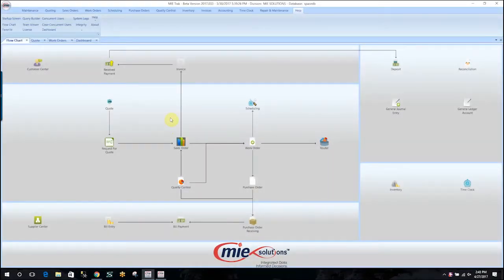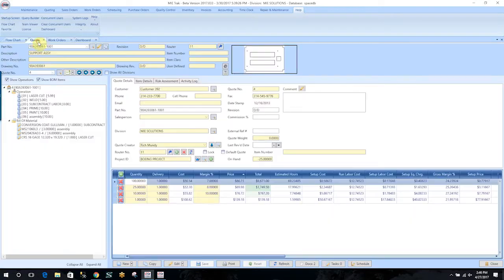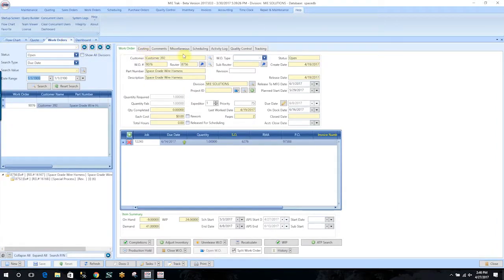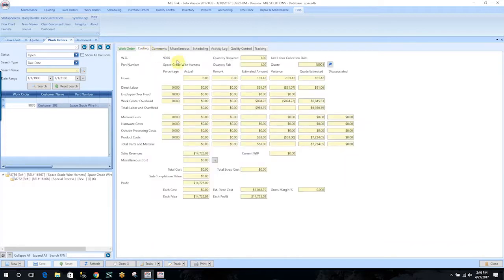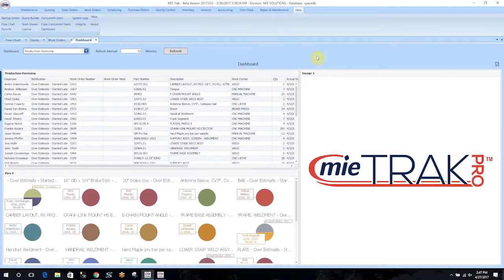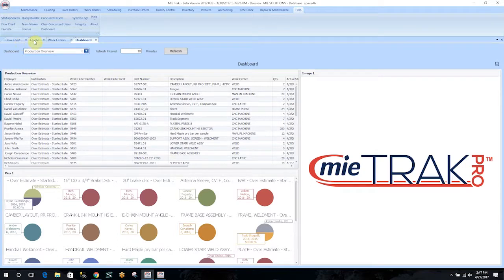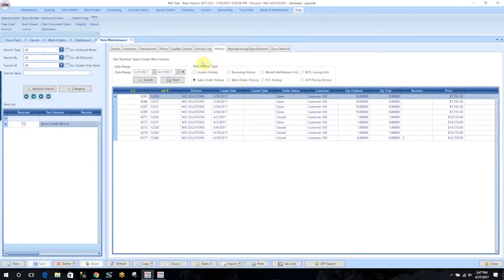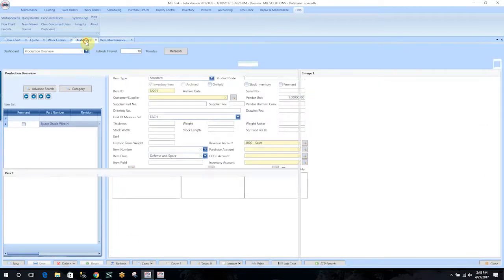MIE Trak Pro: ERP 1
MIE Solutions is a leading provider of production control software for the entire manufacturing sector, MIE Solutions uses advanced technology to help business improve their productivity and quality of their products. MIE Solutions offers product training, full product support, and on-site product implementation.

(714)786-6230